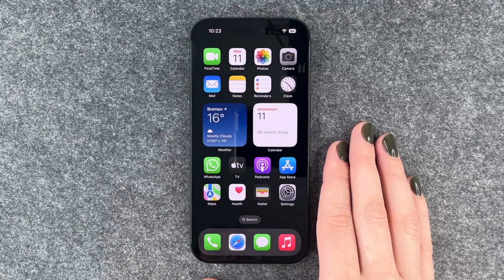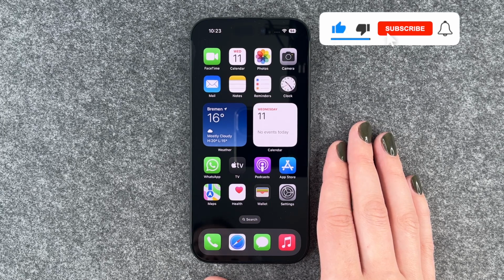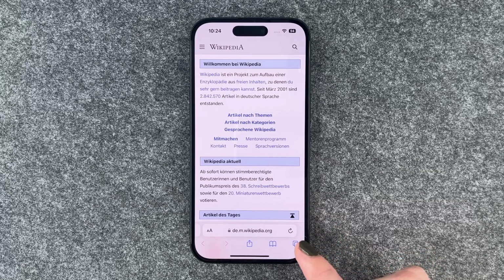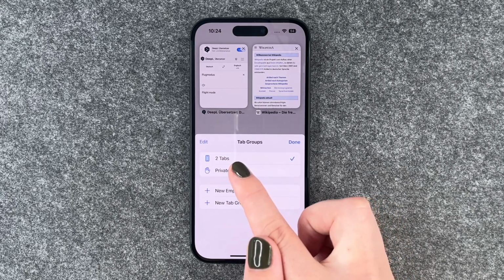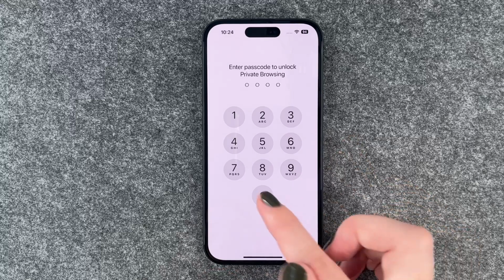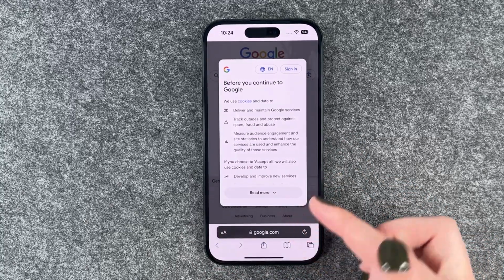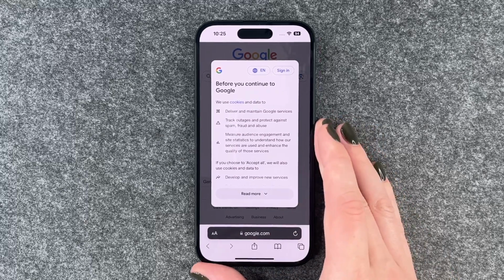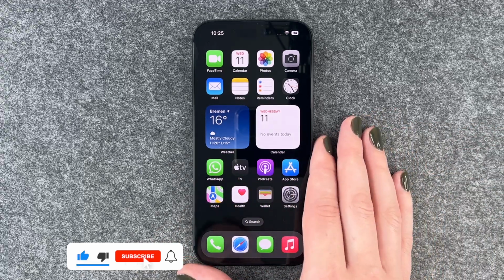IPhone 15 - How to private safari mode • 📱 • 🕶️ • 🌐 • Tutorial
Do you want to know how you can get to your private safari mode on your iphone 15? In this video we will show you how you can get there.